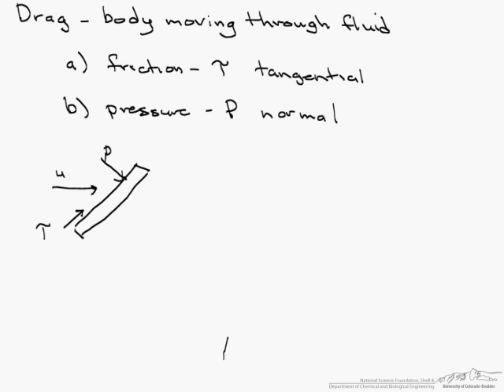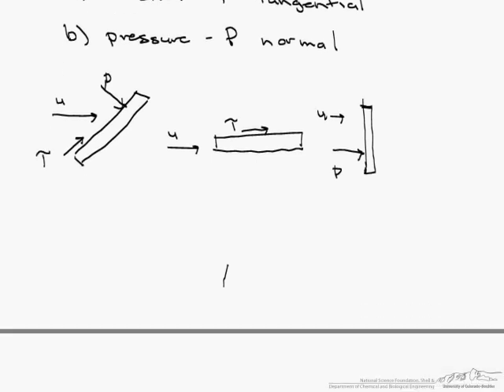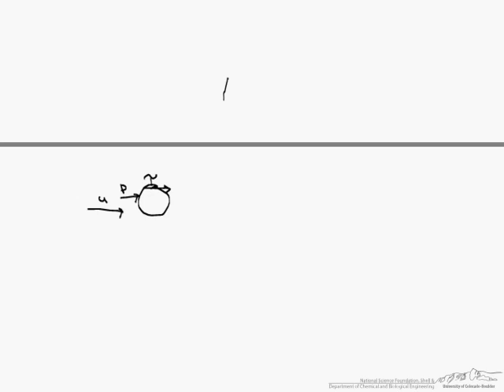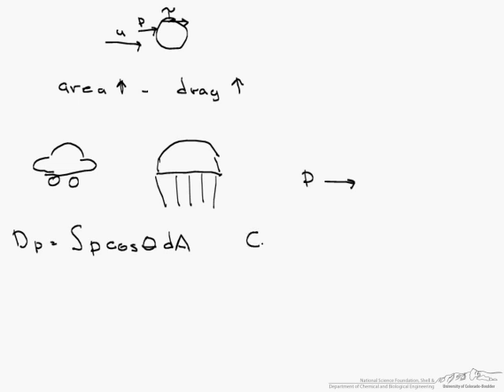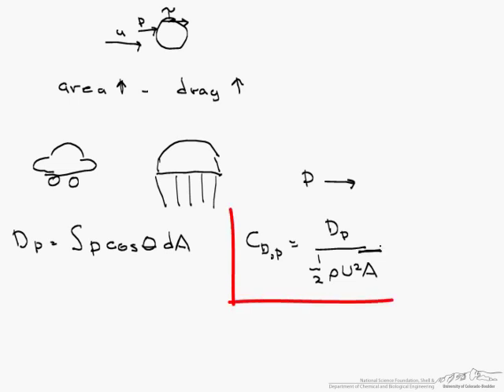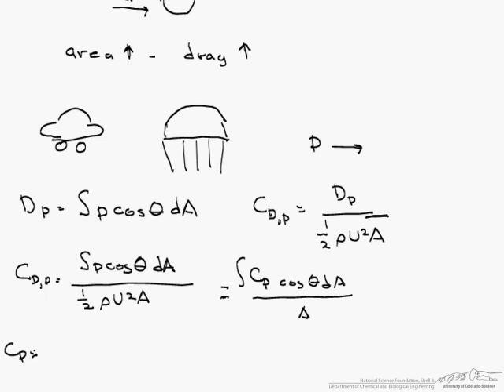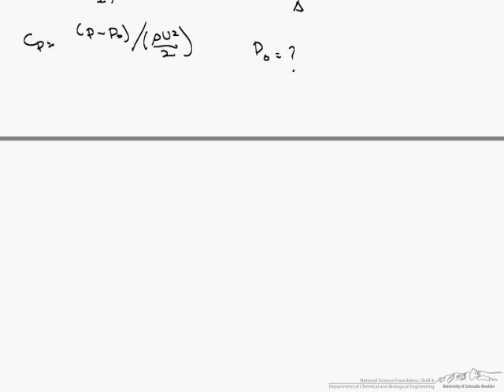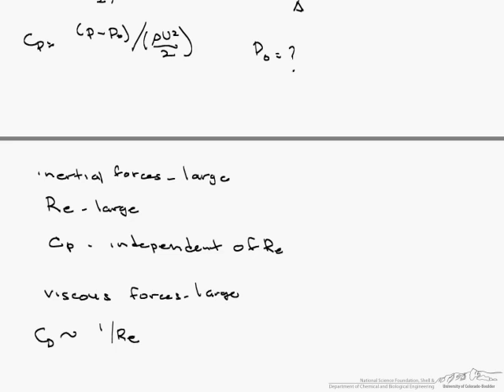Pressure Drag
Pressure drag is defined and an example is used to demonstrate its principles.  Made by faculty at the University of Colorado Boulder, Department of Chemical and Biological Engineering.